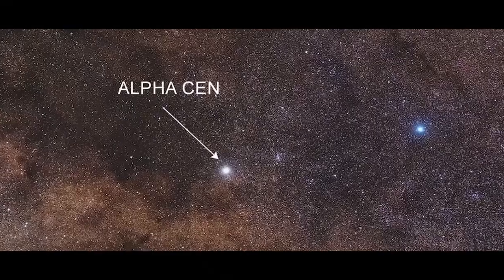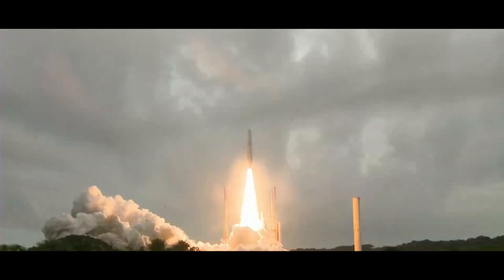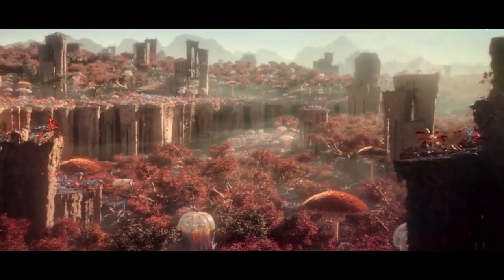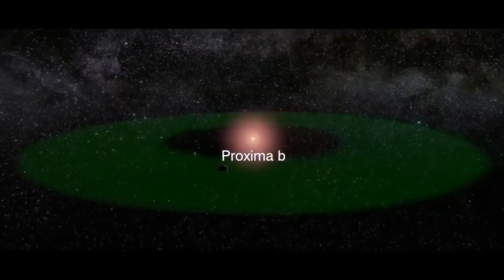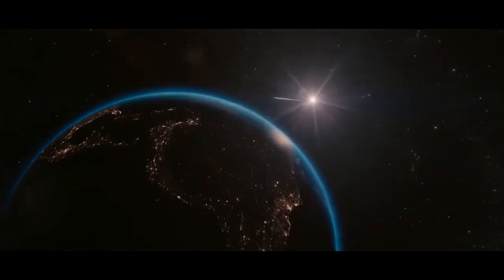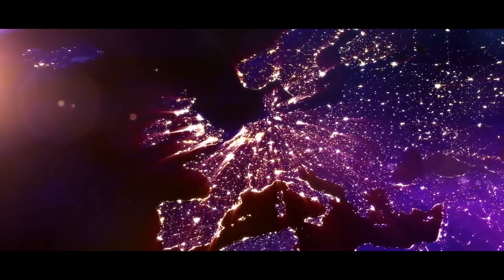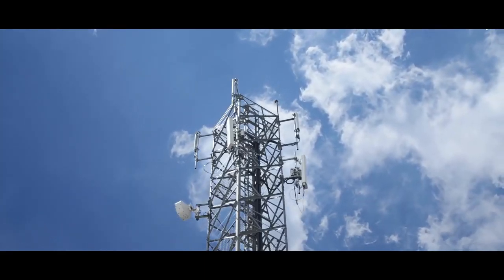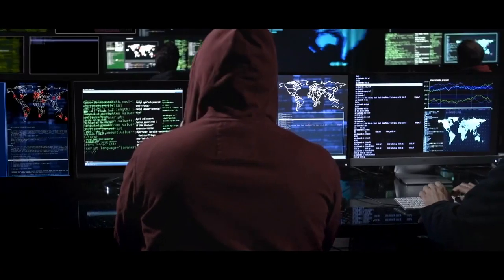James Webb Telescope's SHOCKING Discovery of City Lights!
NASA researchers had no idea what they were getting into when they launched the cutting-edge James Webb space telescope on December 25, 2021, from the Guiana Space Center. Astronomers had hoped to find signs of extraterrestrial life in the atmospheres of far-off planets and galaxies, but little did they know that the first images from the JWST would completely change how we view the universe.

JWST has just revolutionized our way of exploring the universe. The president Joe Biden has called JWST a new window into the history of our universe.

NASA Administrator Bill Nelson had claimed that humanity would soon have access to a completely new perspective on the universe that is unlike anything we have ever seen.
Today, we'll examine the data the James Webb Space Telescope has given us to determine whether the strange light is a sign of life or the possibility of life on a planet orbiting an entirely different star.